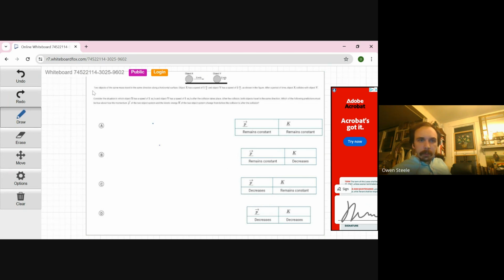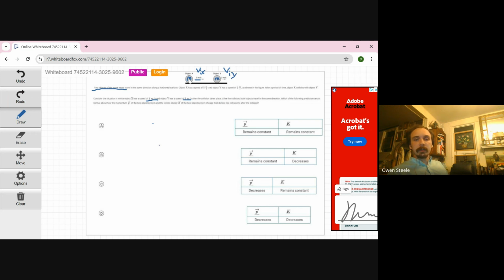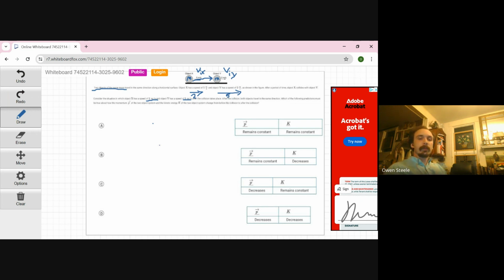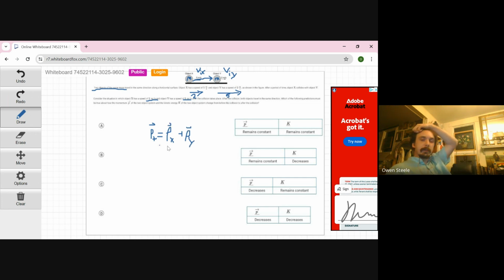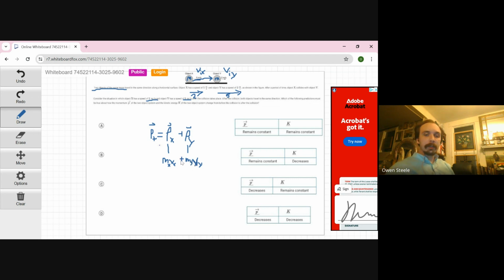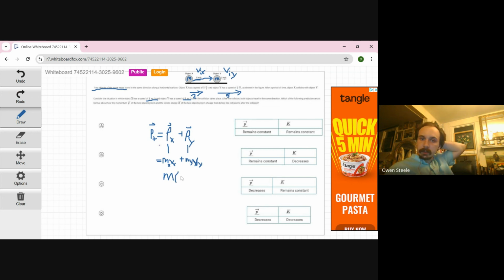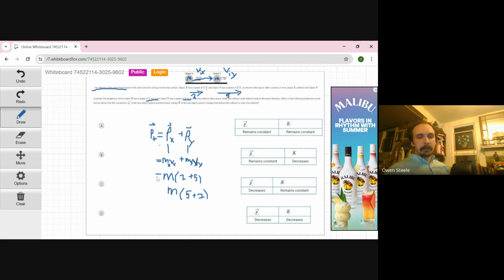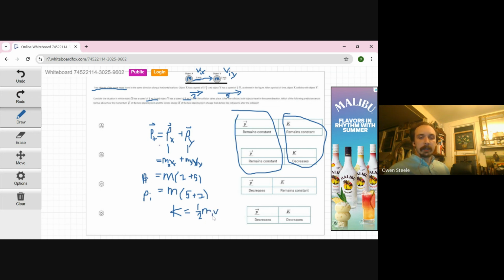Doing an AP physics problem every day until I choose not to anymore. Day 2 (linear momentum)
Sorry for the delay. I am still working out the best format for these videos.